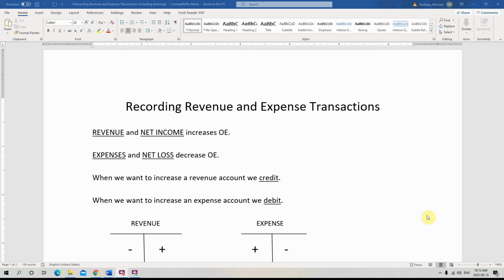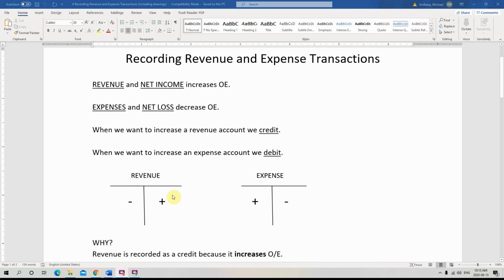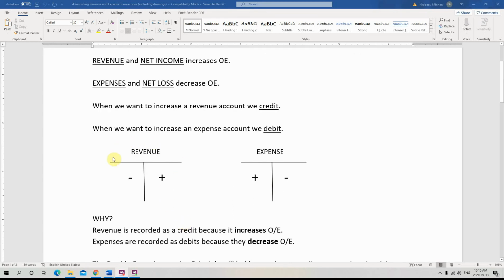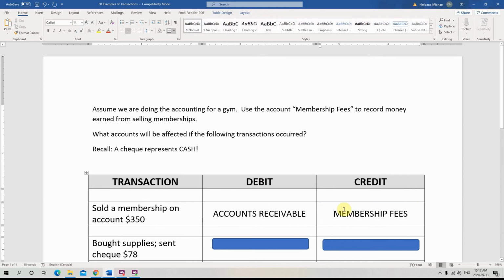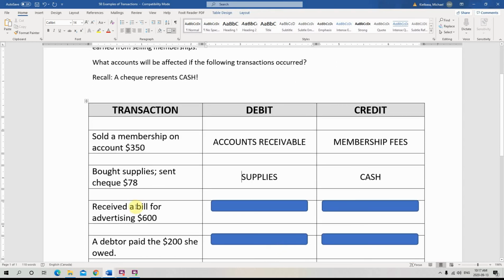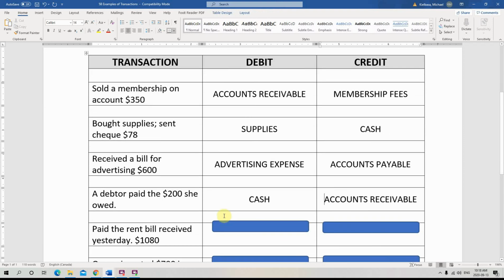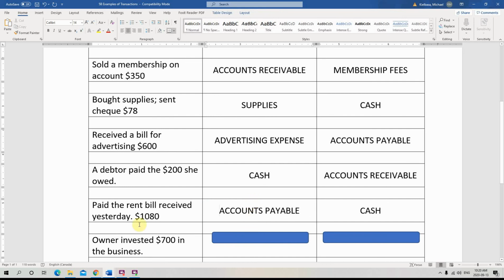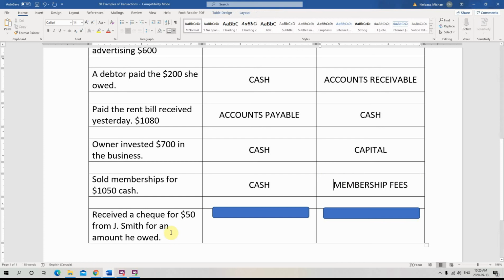Recording Revenue and Expense Transactions